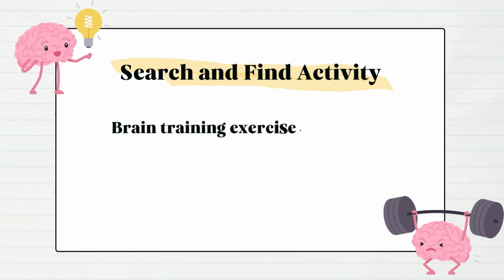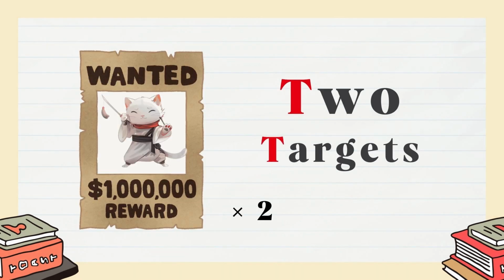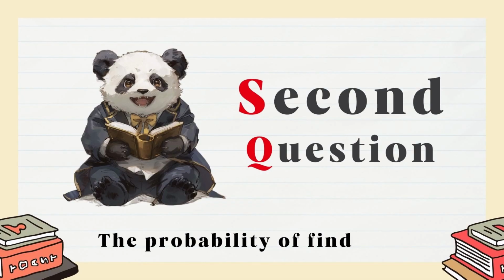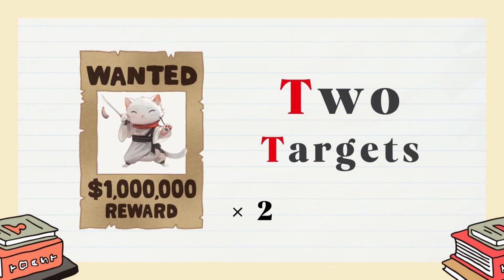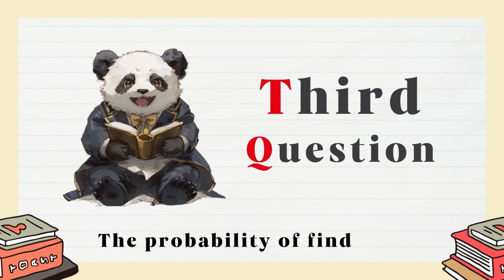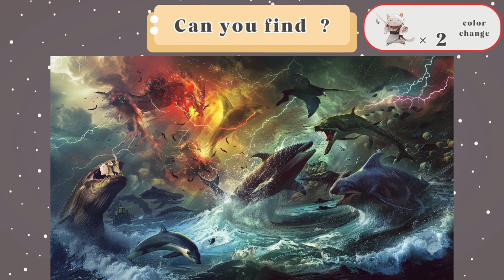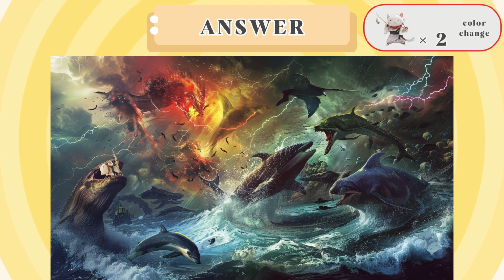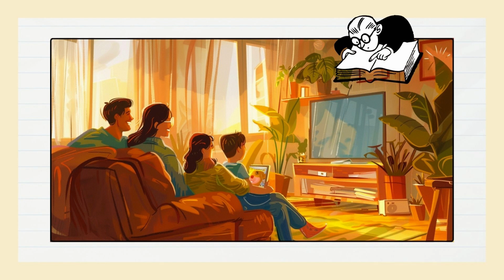【FIND】 can you find in 90seconds ？#13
This time, I'll introduce a search and find activity recommended for brain training!

1st  : Color Fish
2nd : Sea Horse
3rd  : Unique Creature

Search and find activities are known as one of the best games for brain training and preventing dementia.
Let's all enjoy them together, adults, children, and the elderly, for a healthy everyday life!

There are a total of 3 questions. Find the hidden robots in the scenery.

The time limit for the questions is 90 seconds. Let's engage our brains fully to find the mistakes within the time limit!

We have published books on search and find activities on Amazon Kindle.
If you're interested, please check them out.